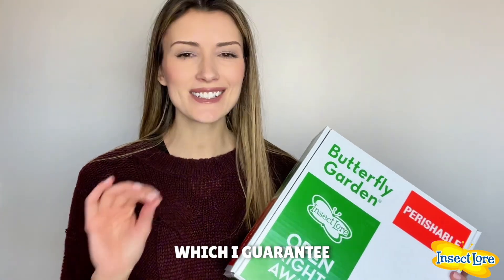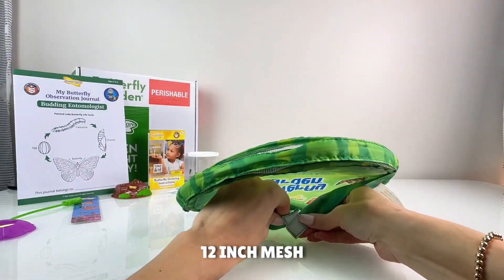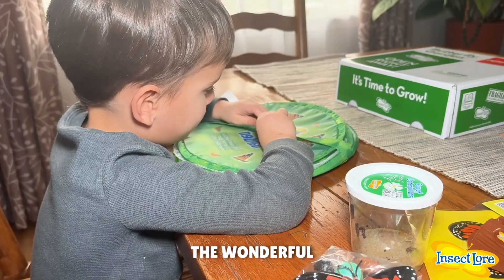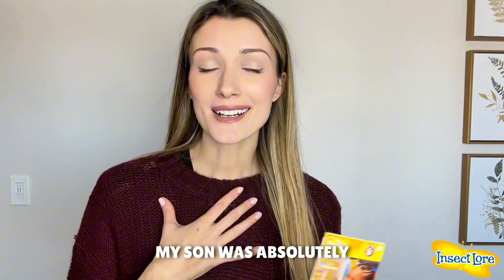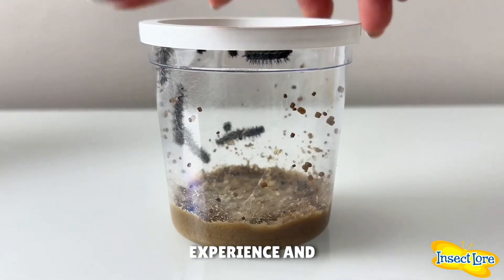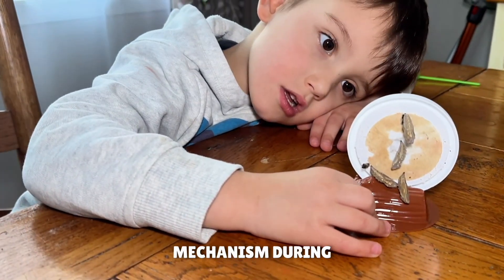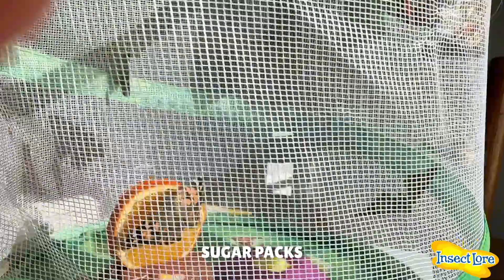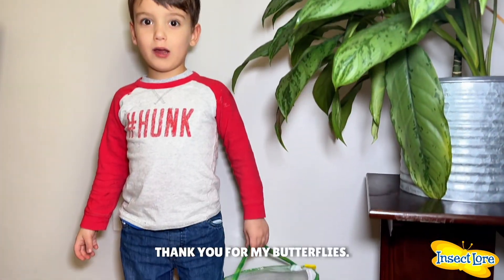Unboxing Insect Lore's Butterfly Garden Kit with Live Caterpillars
Join Anna and her family as they unbox and explore the Insect Lore Butterfly Garden. When you purchase a Live Butterfly Garden from Insect Lore, you're not just buying a product, but an unforgettable experience to share with your kids.

This children's butterfly kit provides you with the unique opportunity to witness the fascinating life cycle of butterflies right from your home. The Butterfly Garden includes a reusable, cylindrical mesh habitat  perfect for observation, a cup of live caterpillars, and a feeding dropper. Food for the caterpillars is also included. The entire process from caterpillar to butterfly takes about three weeks, providing a captivating educational experience for both children and adults.

Shop Insect Lore's butterfly kits with live caterpillars and experience the joy of the butterfly life cycle!

0:00 What’s Included
0:50 Educational Activities
1:48 Butterfly Life Cycle
2:29 Unforgettable Transformation